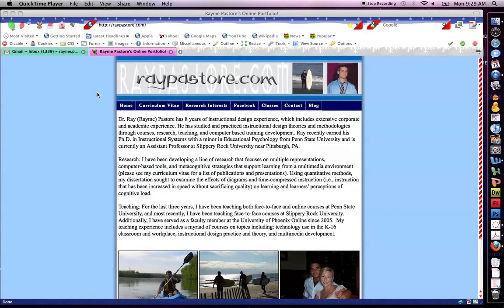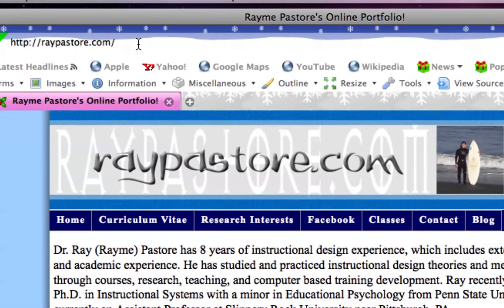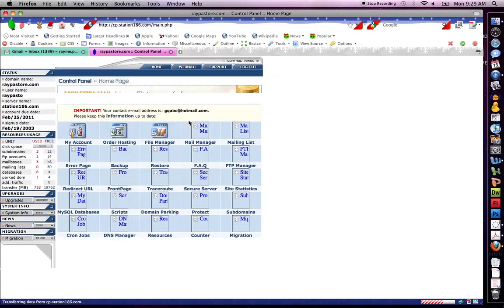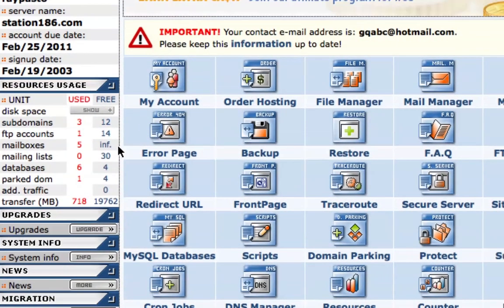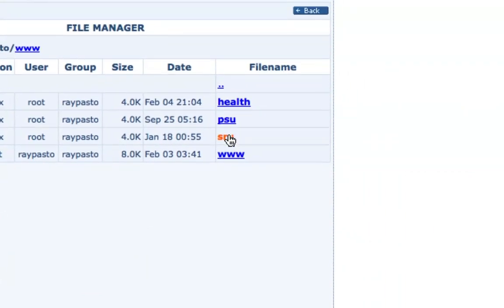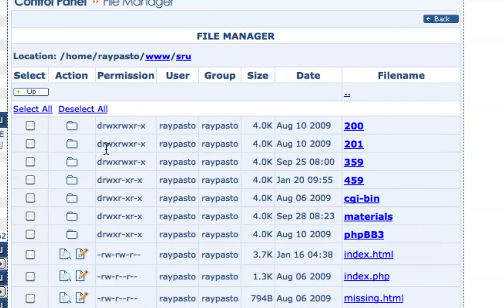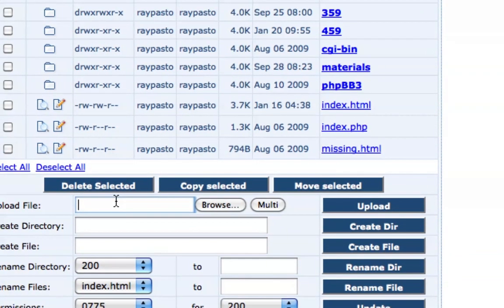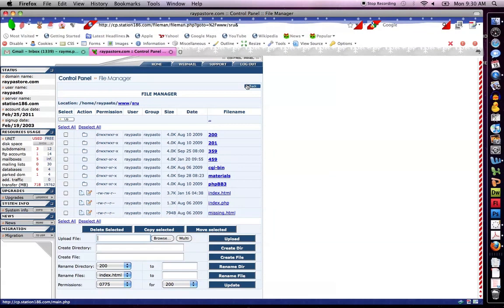Use the ICDSOFT Control Panel